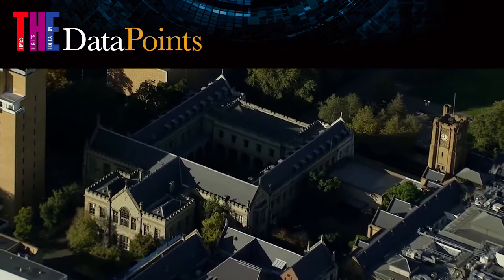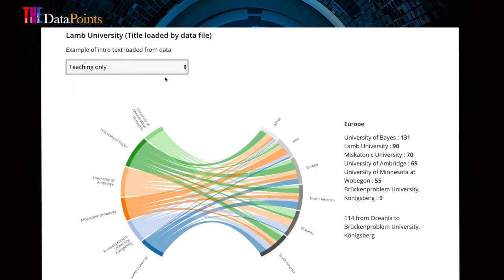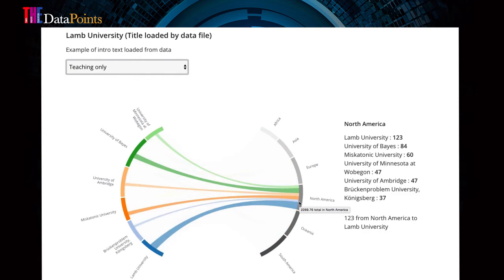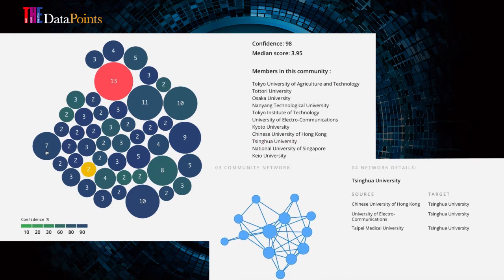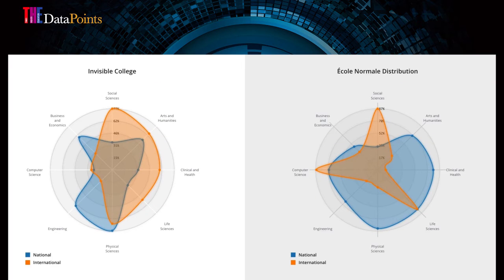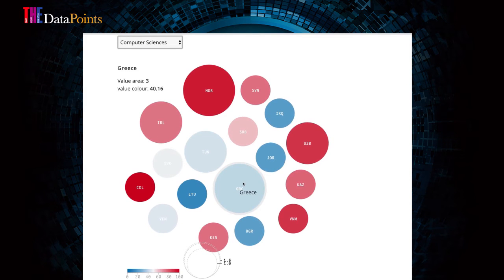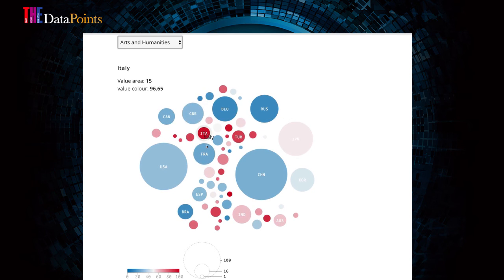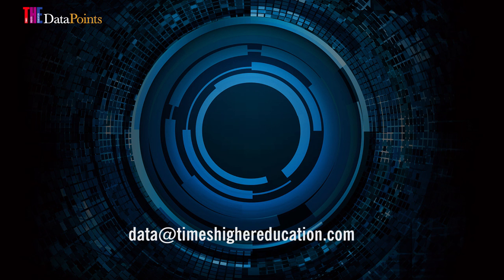THE Datapoints: measuring institutional reputation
The THE Reputation tool allows you to analyse how your university's reputation compares to institutions around the world.